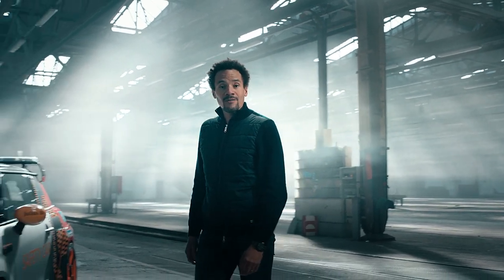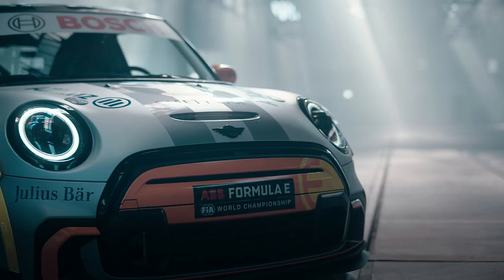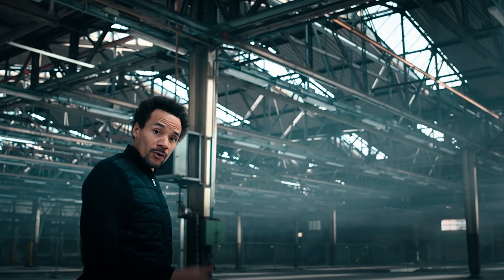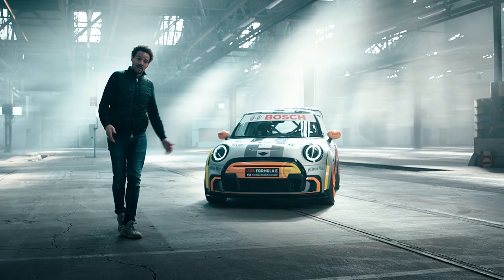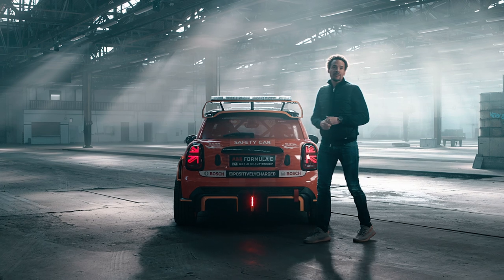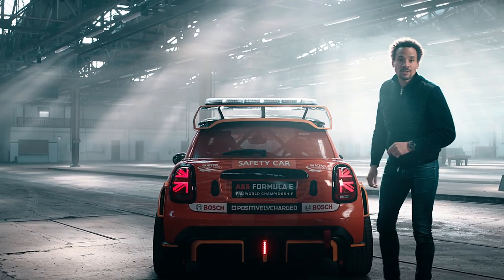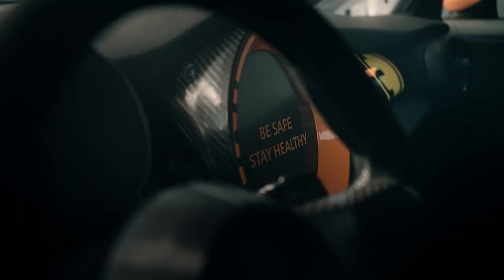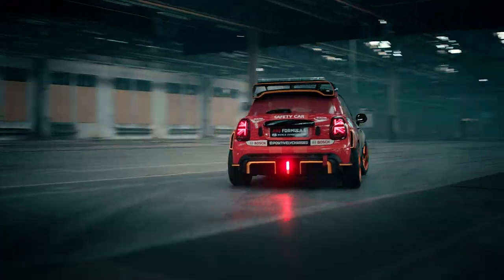MINI Electric Pacesetter – Formula E Safety Car | Design Walk Around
The MINI Electric Pacesetter inspired by JCW is the new Safety Car for the ABB FIA Formula E World Championship race series. As such, it connects the brand’s electrified future with the rich racing history of John Cooper Works. The car was created out of the new MINI Cooper SE as part of an unprecedented collaboration between MINI Design, BMW Motorsport, the FIA and the Formula E.

The exterior of the MINI Electric Pacesetter inspired by JCW has been purpose-built for life on the track and represents the most dynamic interpretation yet of a MINI with all-electric power. “The design is an exciting symbiosis of technical precision and emotion,” explains Oliver Heilmer, Head of MINI Design. “Here, function dictates form, and many design elements have been shaped by technical considerations. For example, we worked closely with our colleagues at BMW Motorsport to develop the form of the wheel arches and front and rear aprons, and the optimisation programme for them included weight-saving measures. This visually striking, technically precise design language gives the car its pervasive sense of emotional engagement and excitement.”

At the front of the car, classical MINI icons such as the circular headlights and hexagonal radiator grille create the familiar, easily recognisable MINI face. At the same time, signature John Cooper Works elements, such as wheel arches adapted to the car’s track width and the deep front apron with additional front splitters to the left and right, enhance the sporting visuals of the front end. The blanked off “radiator grille” and MINI Electric logo point to the electric “heart” of the Safety Car. As virtually no drive system cooling is required through the upper area of the grille, the front end is largely enclosed to aid aerodynamics. The only exceptions are the area below the grille and the eye-catching, almost squared-off apertures for brake cooling. The Safety Car’s white flashing lights are integrated harmoniously into the bonnet. Characteristic MINI bonnet stripes extend over the roof to the rear end.

The MINI Electric Pacesetter inspired by JCW also cuts an extremely dynamic figure from the side. The interplay of geometrically accentuated spats (with carefully placed aero edges) and sporty side skirts gives the car the appearance of powering forward even before it turns a wheel. Together with the increased-diameter wheels, which almost fill the wheel arches, these elements strengthen the time-honoured MINI “stance on the wheels”. The spats and spoilers are made – or more precisely 3D printed from recycled carbon fibre – in Oxford. Yellow accent lines and surfaces on the aero elements (e.g. the spats, skirts and rear wing) provide a nod to the airflow optimisation taking place in these areas and add a visual flourish to the air deflectors and aero edges. The lightweight 18-inch forged wheels in bi-colour black-neon/orange design bring significant visual depth and added intricacy to the four-spoke items from the MINI John Cooper Works GP.

The respective colour worlds of the MINI Electric and John Cooper Works brand merge into a single statement here. The main body colour is a matt silver which extends back beyond the centre-point of the car. A high-gloss wrap with a two-stage colour gradient – from Highspeed Orange to Curbside Red met. – then covers the rest of the body to the rear. The contrast between matt and gloss surfaces brings extra smoothness to the silhouette, while the clear, diagonal separation lines between the different colours injects further dynamism. On the flanks, a chequered flag-inspired pattern shares the stage with a large MINI Electric logo, which can also be found in the radiator grille, on the roof and at the rear end. The Safety Car brief also brings regulations-specific and sponsor-related graphics, which add further visual intensity to the car’s racing character.

The rear end in black and Curbside Red met. uses yellow accent surfaces to extend the eye-catching design language from the front end and flanks, and makes an extremely modern and dynamic statement. The prominent roof-mounted rear wing with air through-flow and yellow accent lines also integrates the signal light unit and was 3D printed at Plant Oxford. The flared wheel arches accentuate the car’s wide track and transition seamlessly into the pronounced rear apron. The rear apron has cut-outs around the wheels, clearing the view to the higher-grip racing tyres. Between the wheels sits an unadorned diffuser. When the car is viewed from this angle, the accents in Energetic Yellow and lack of exhaust tailpipes identify this as a car powered by an electric drive system.